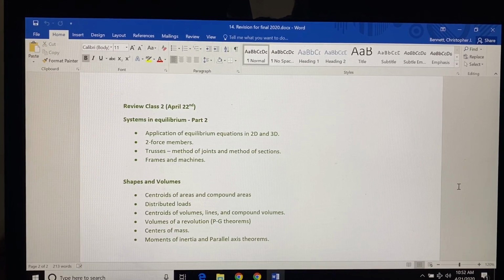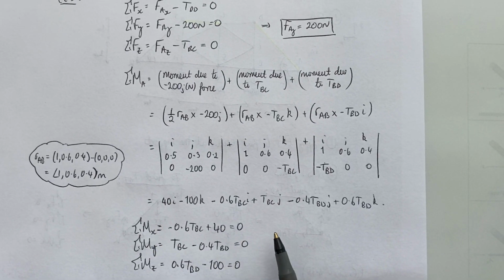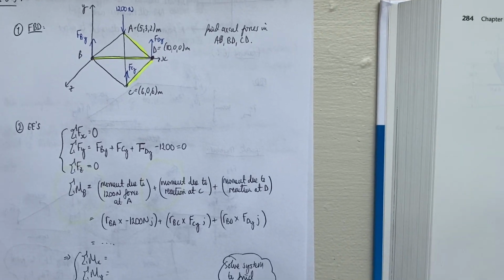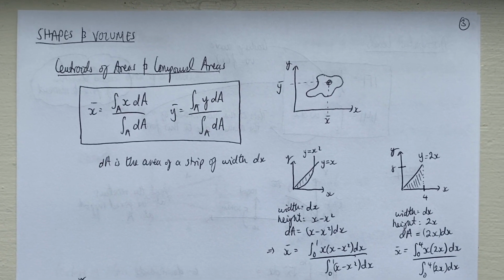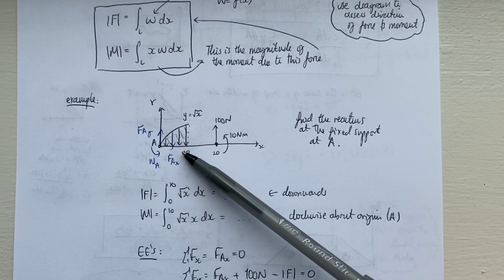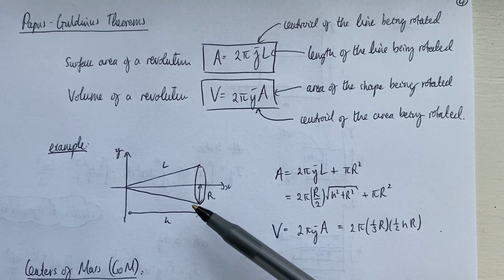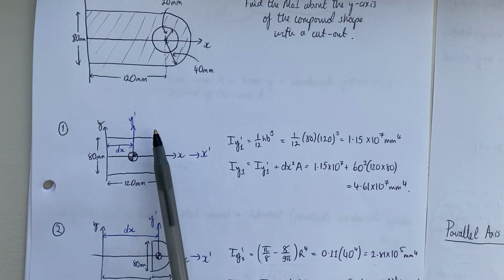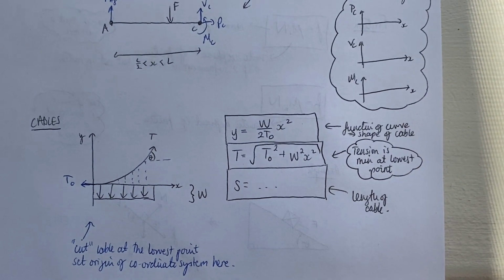15. Review Class 2/2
Today we revise the second half of the semester's material.